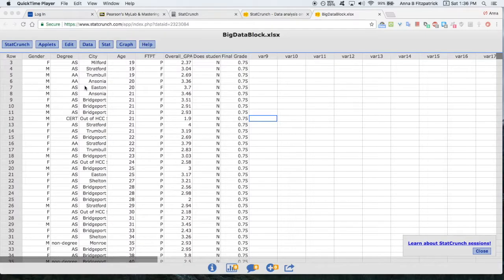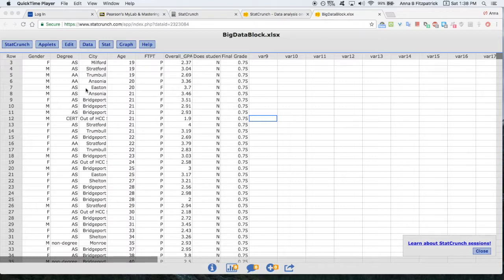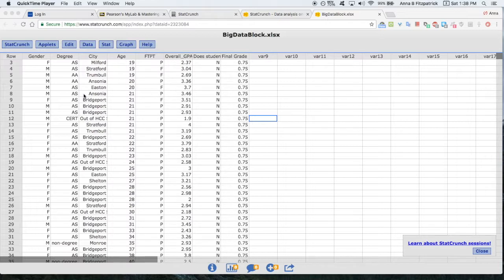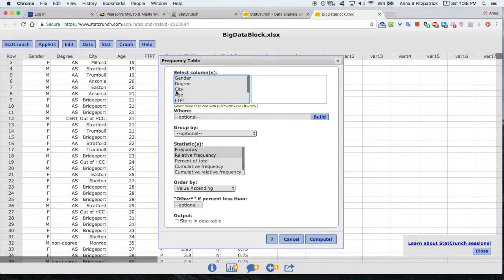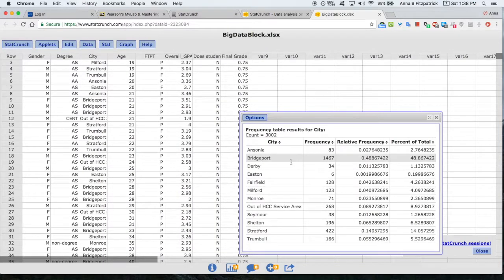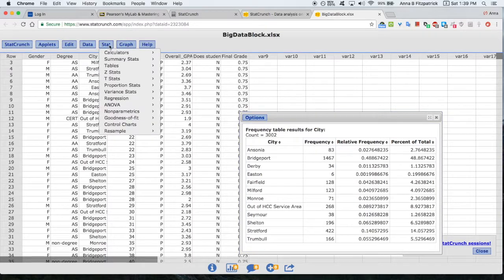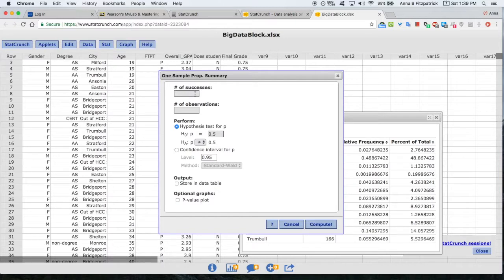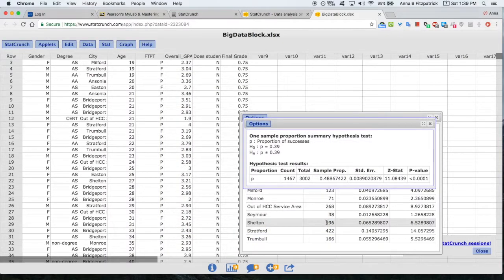Video Assignment 5 Hypothesis Testing